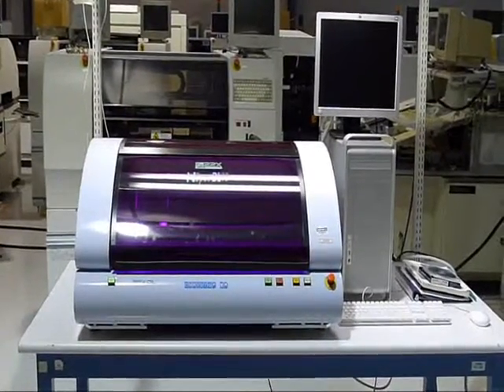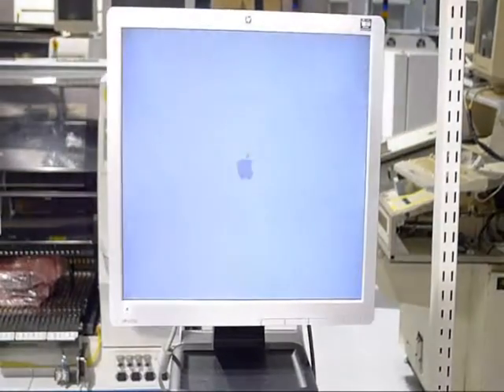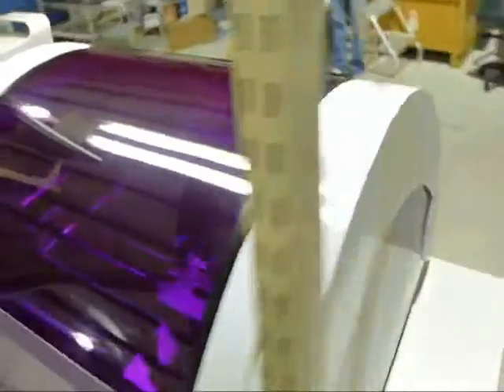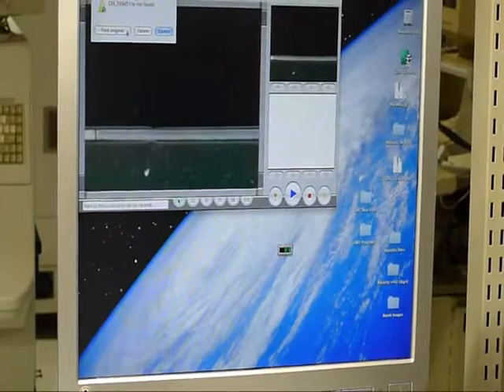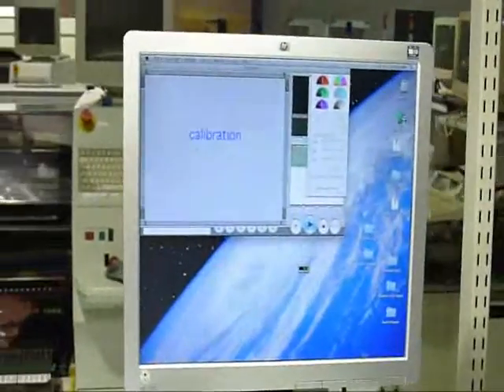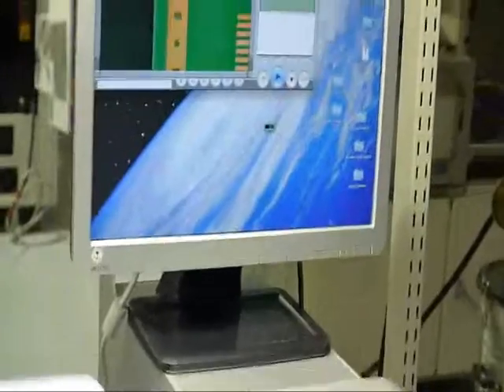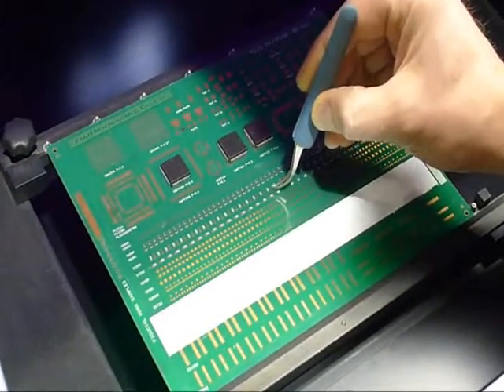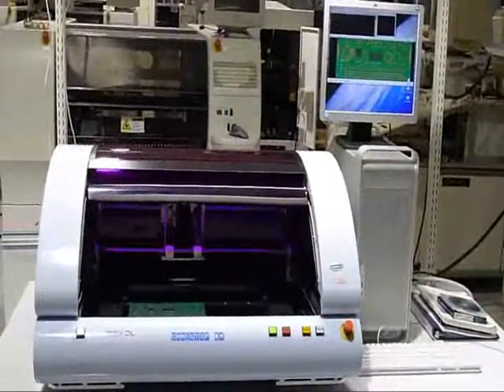Marantz-M22XDL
Marantz M22XDL is a bench top batch AOI for pcb inspection.  This AOI is available for sale at the Capital Equipment Exchange.